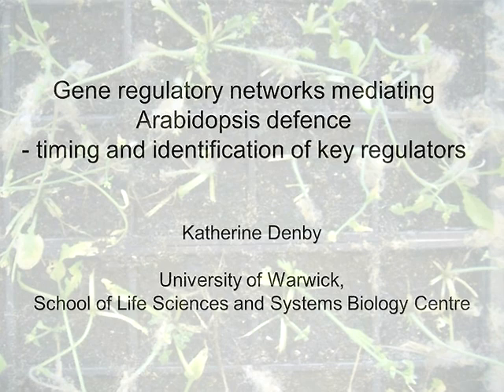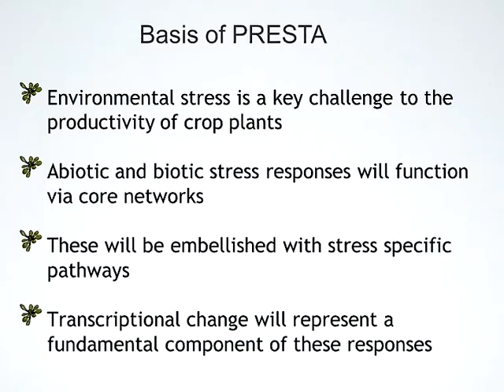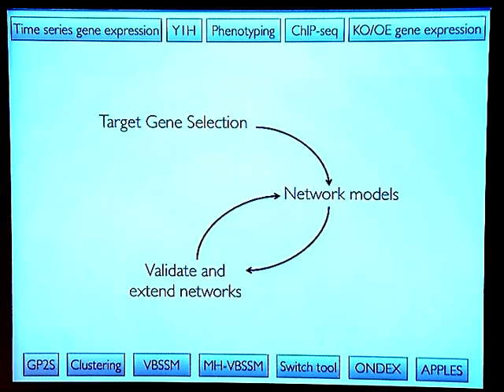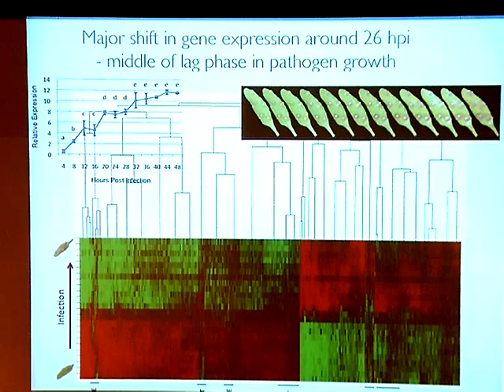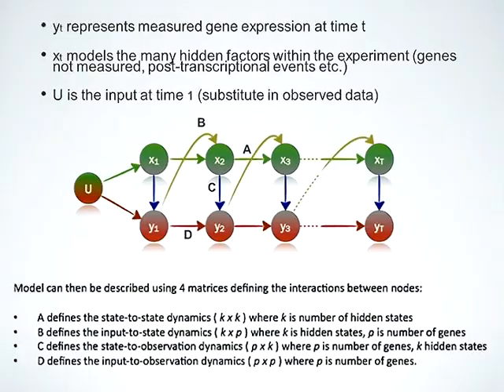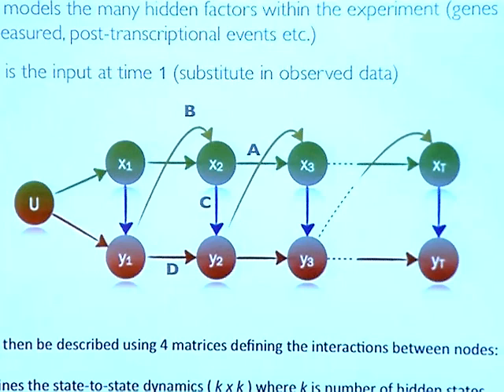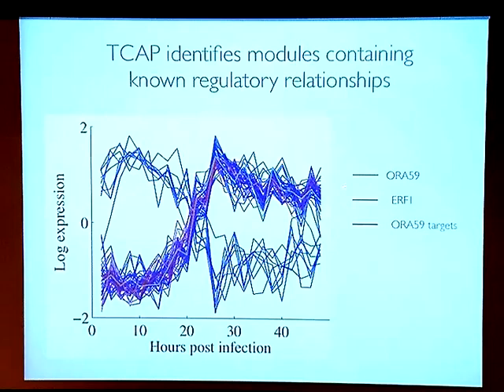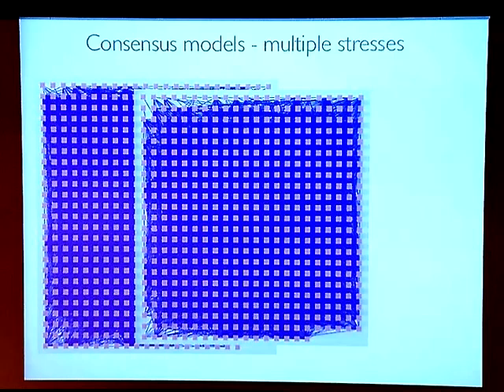KATHY DENBY. Gene regulatory networks regulating Arabidopsis defence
Video Talk GARNet 2011 in colaboration with the Journal of Experimental Botany